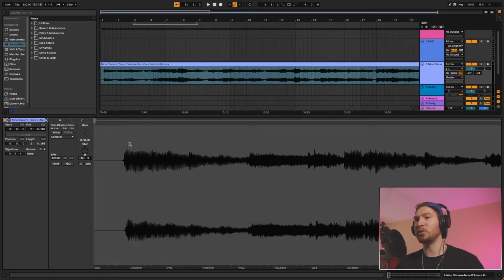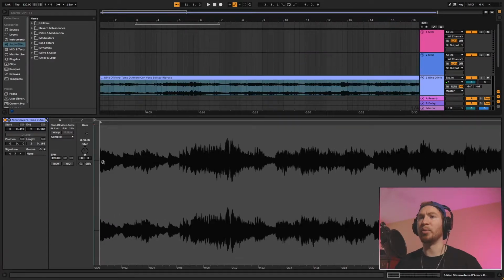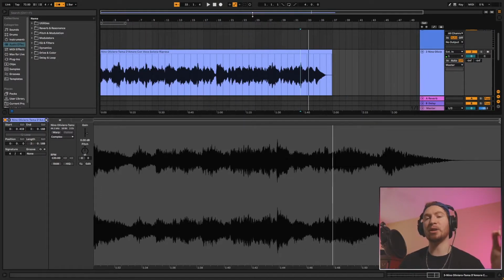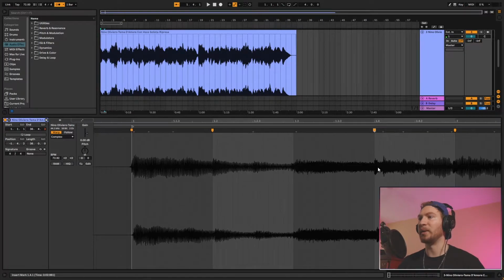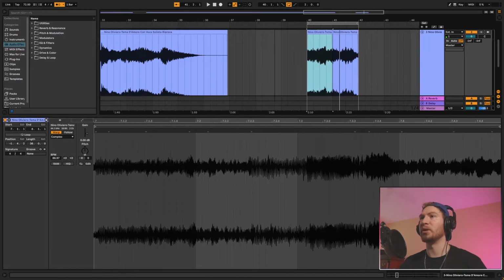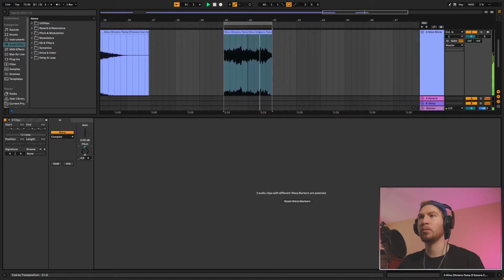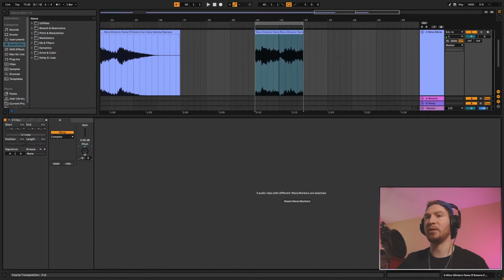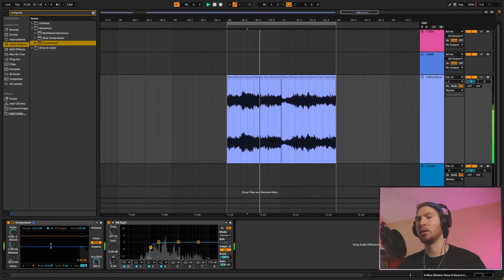Do THIS To Sample ANY Song | How To Sample Like A Pro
If you have any questions, do not hesitate to ask in the comments!

🔨 My Gear:
🎙 Blue Yeti
📢 Yamaha HS8
🔌 Scarlett Solo
📷 Canon SL2
💡 Neewer Lights